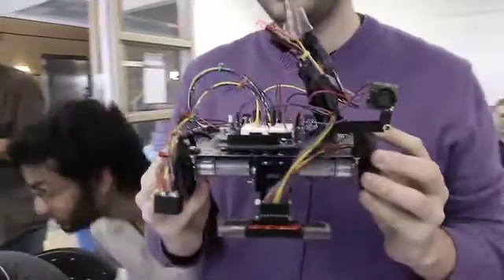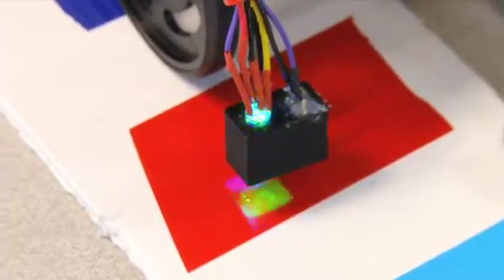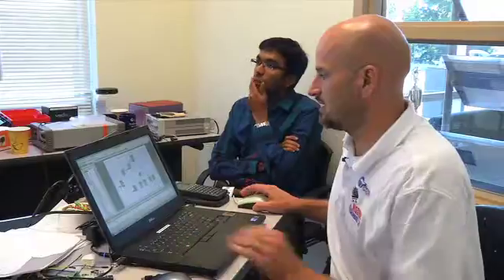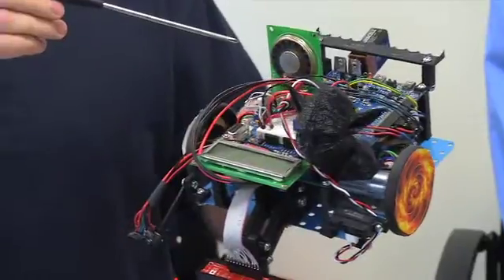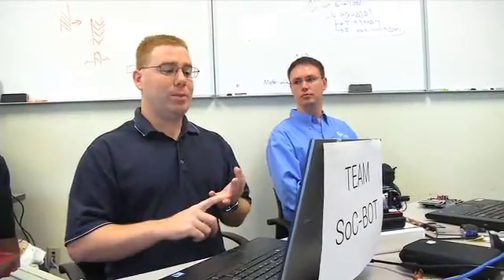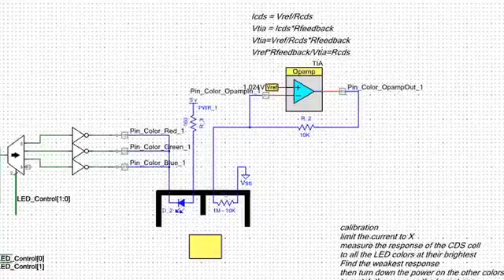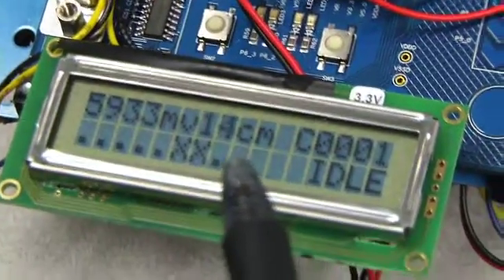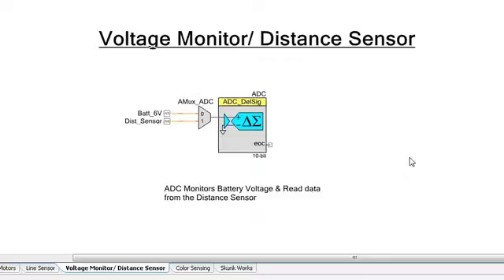PSoC Today! PSoC Challenge Part 4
Time is up on the building portion of the PSoC Challenge and before the three teams of engineers race their speed machines they must present the details of their PSoC Powered robots to the judges.  Part IV of V